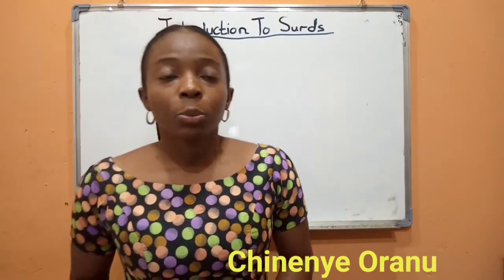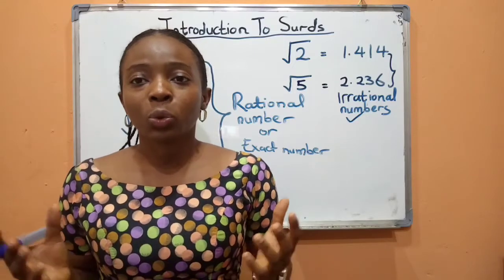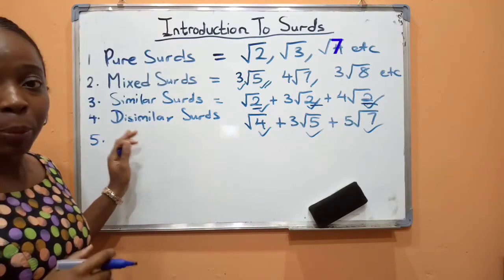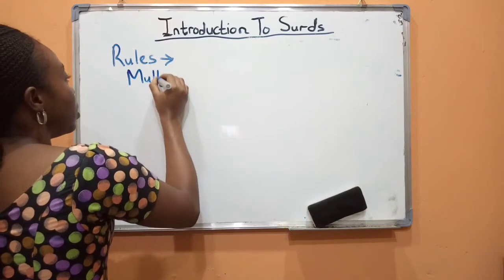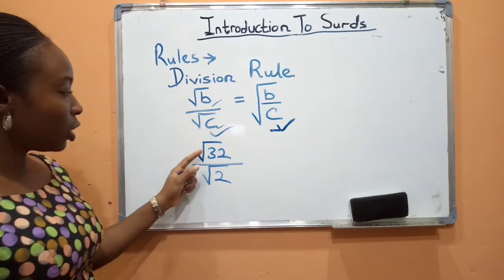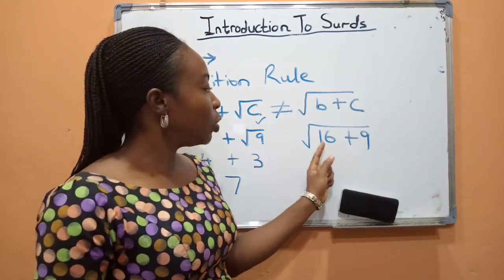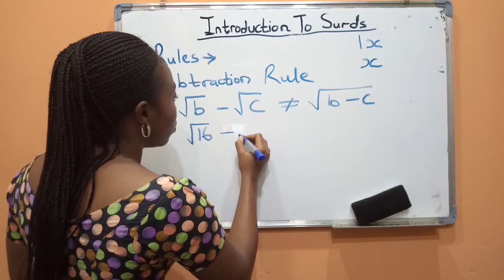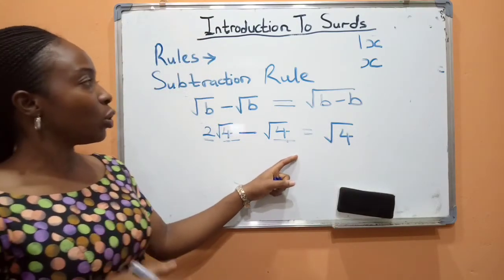INTRODUCTION TO SURDS MADE EASY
Welcome to the tutorial video for introduction to surds.In this video,you'll get  the basic knowledge you need to know about surds - what surds are,the types of surds and the rules guiding the basic operations used in solving mathematical problems involving surds.